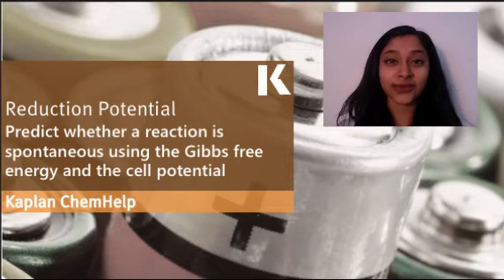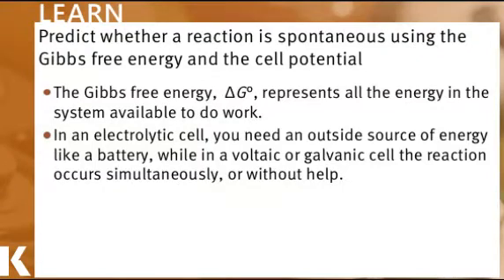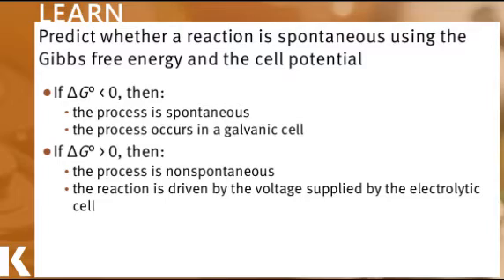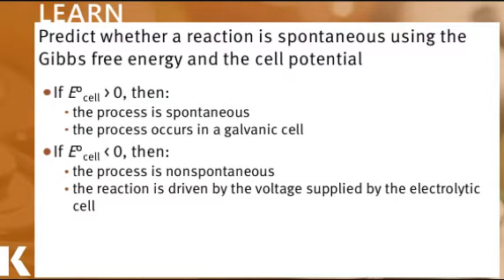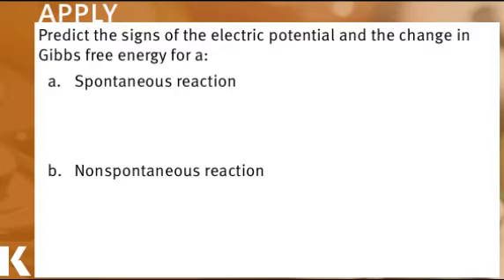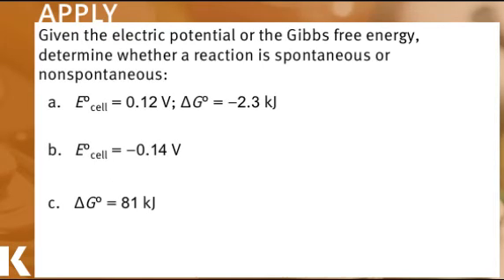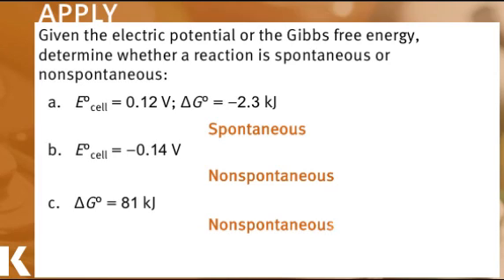Chemistry Review: Reduction Potential - Predicting if Reaction is Spontaneous | Kaplan MCAT Prep